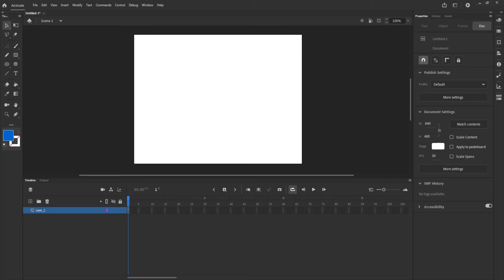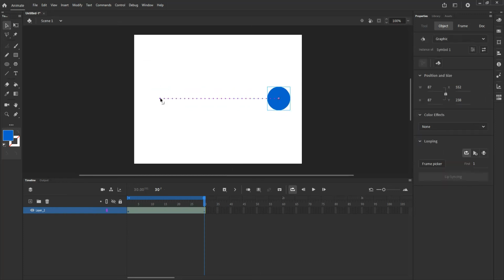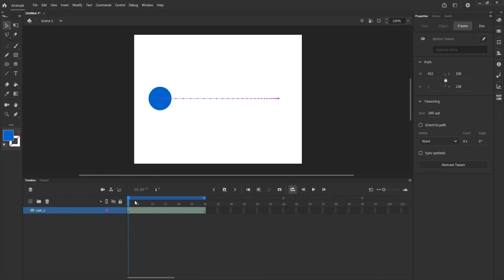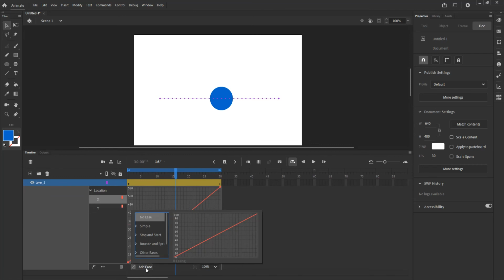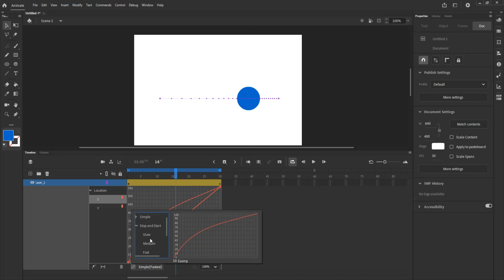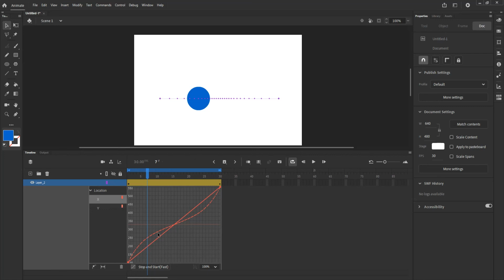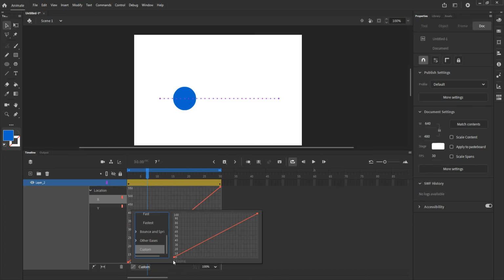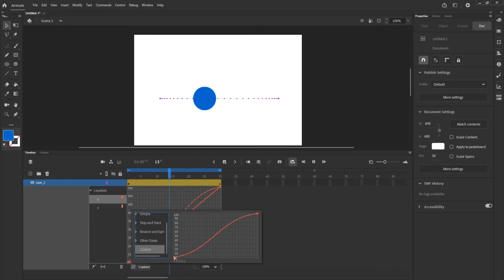Animate MM310 Lecture5D Easy Ease Motion Paths